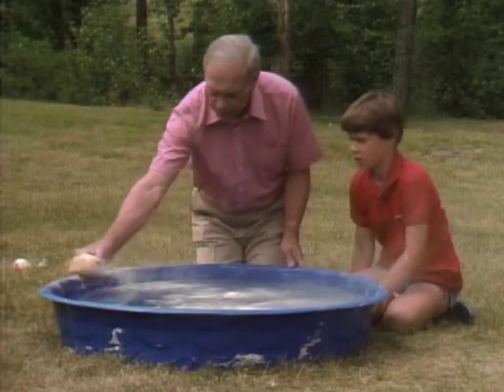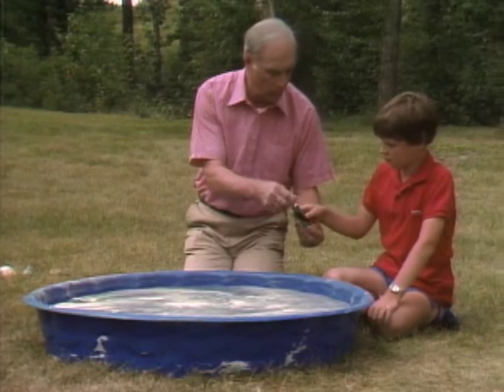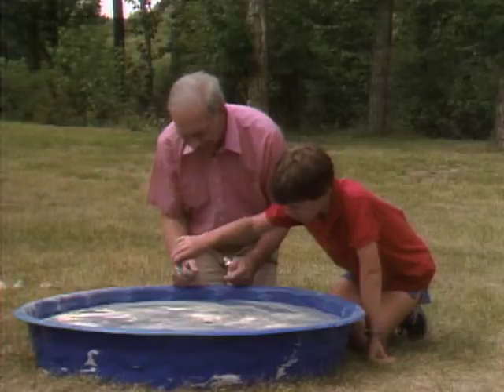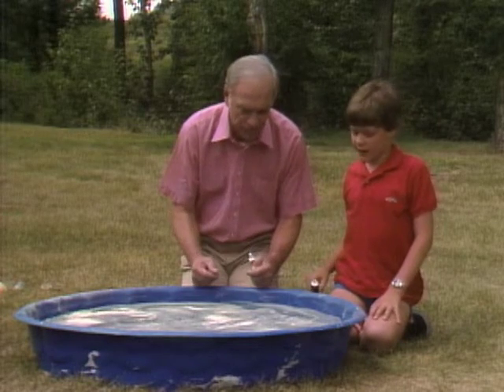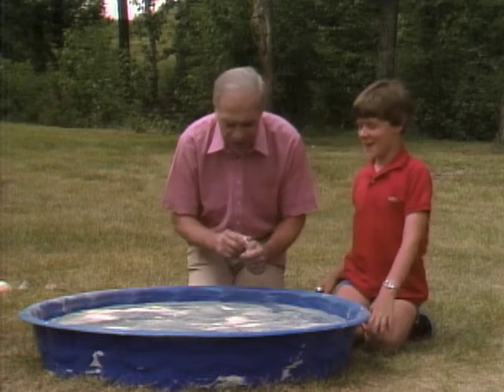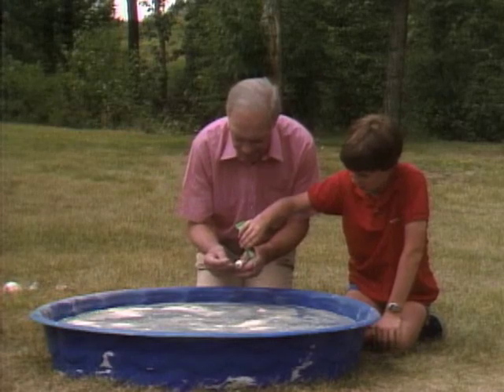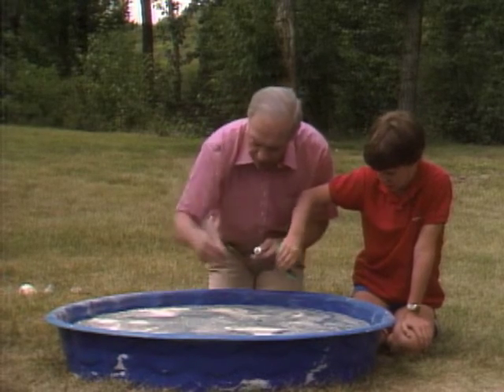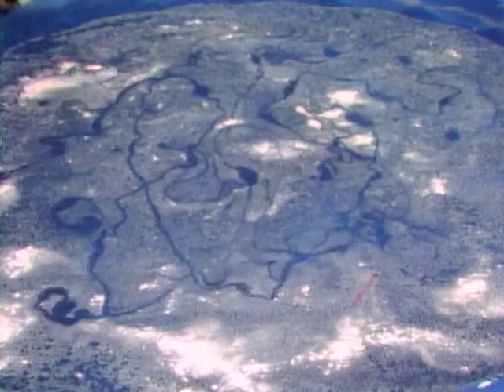Swimming Glue! - Mr. Wizard's Supermarket Science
Watch the glue go on this segment of Mr. Wizard's Supermarket Science.